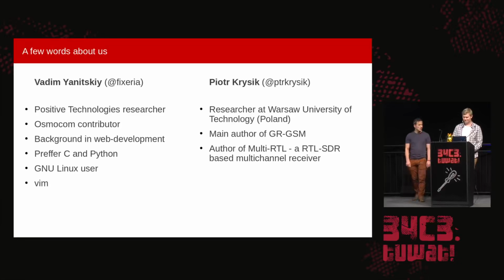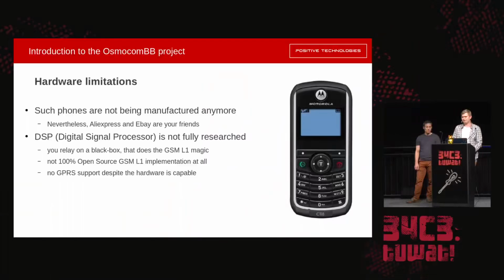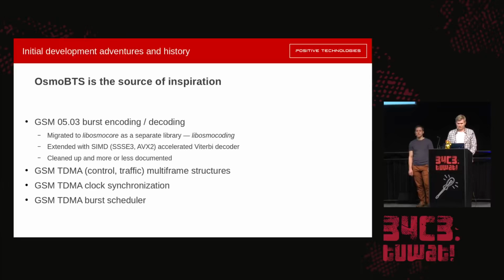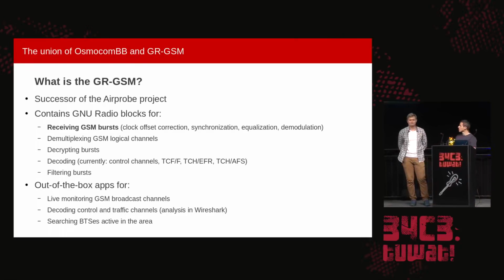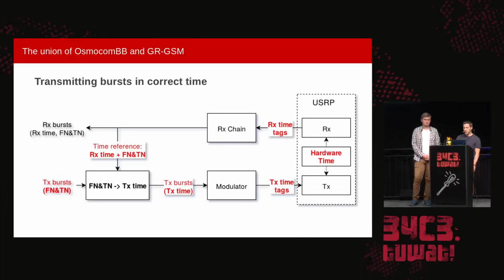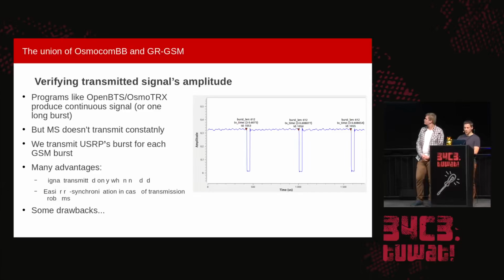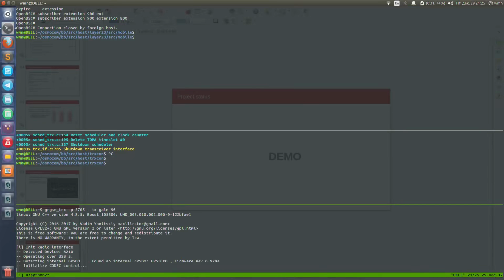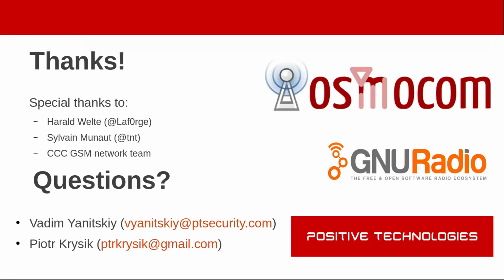34C3 2017 Running GSM mobile phone on SDR